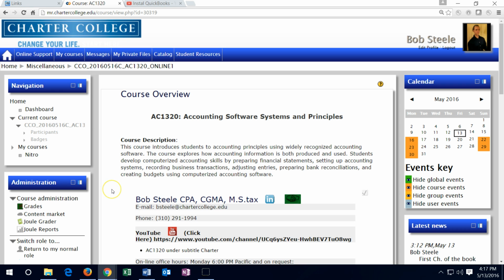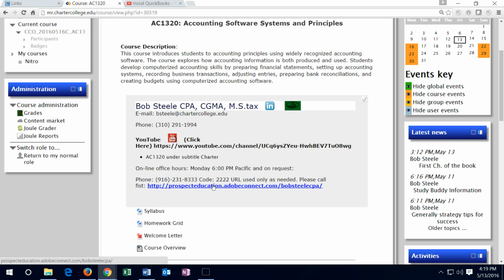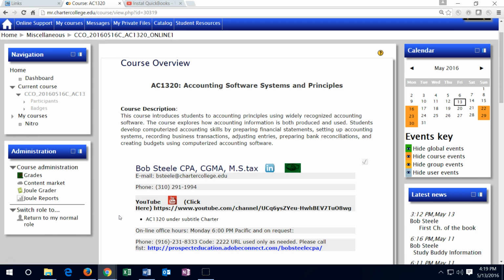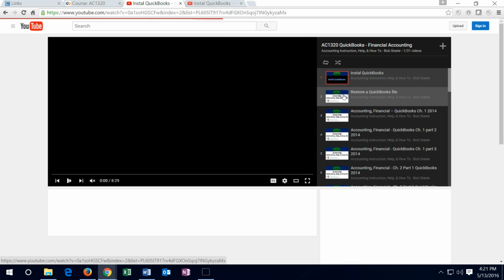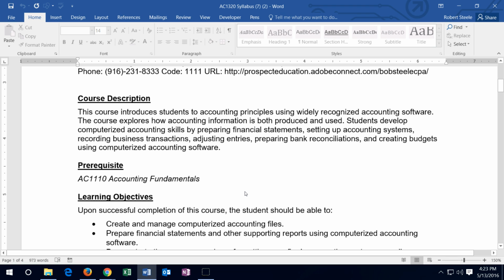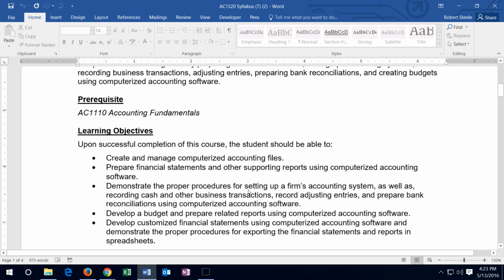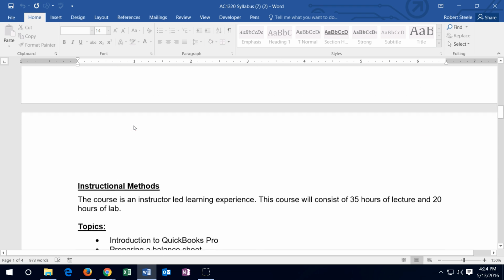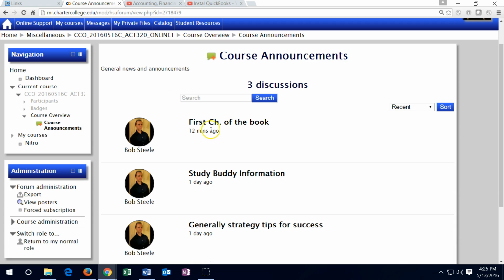AC1320 intro - What we need to do first